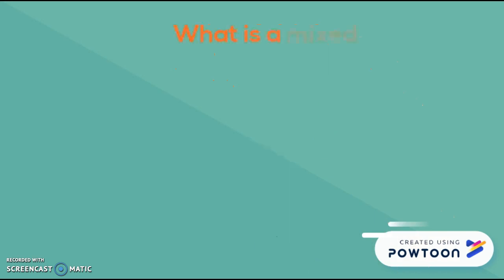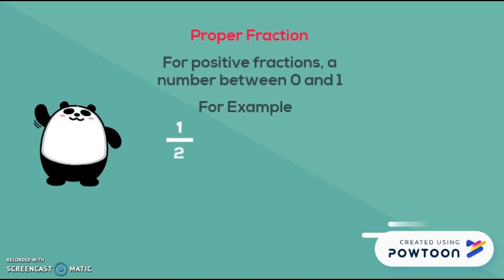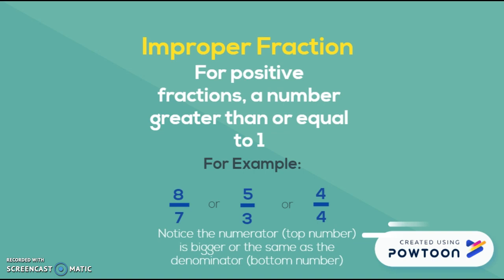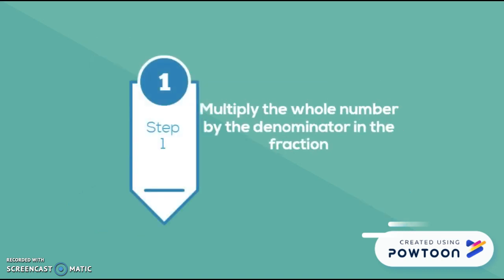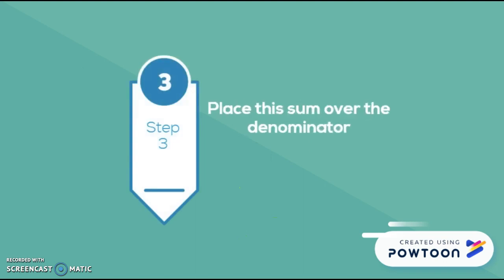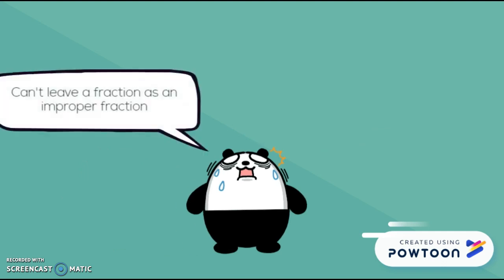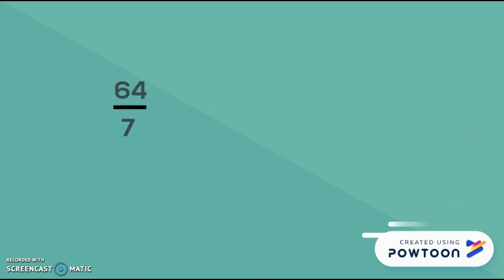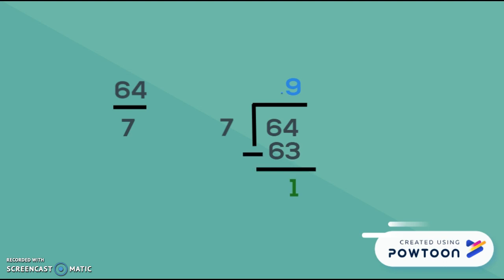Changing Mixed number to Improper fractions and back